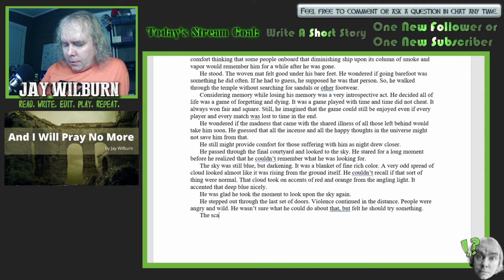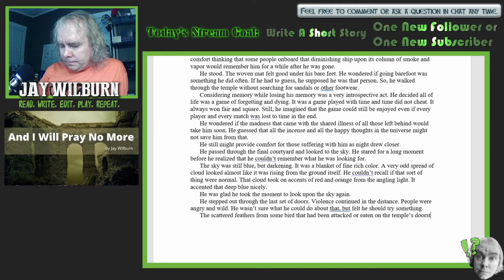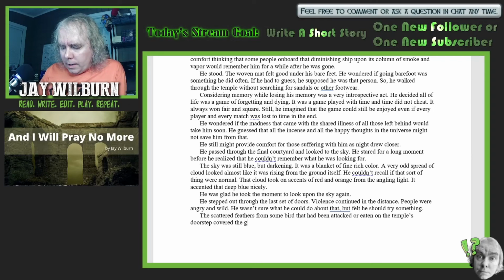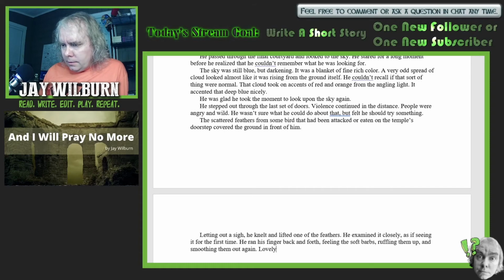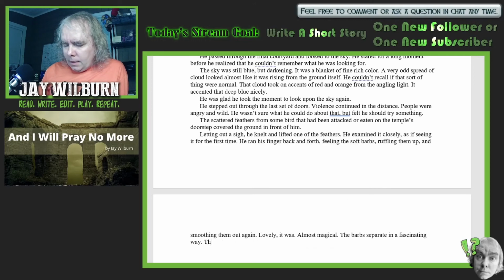And I Will Pray No More - live writing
Jay Wilburn writes the flash fiction sci fi story on memory loss "And I Will Pray No More" live before your eyes. This is an entry in a flash fiction contest.

and let him tell you a story.

Enjoy Room 138, a time travel mystery thriller by Jay Wilburn and Armand Rosamilia.